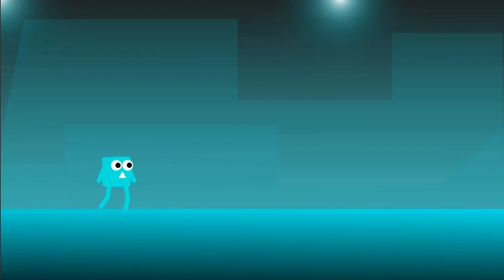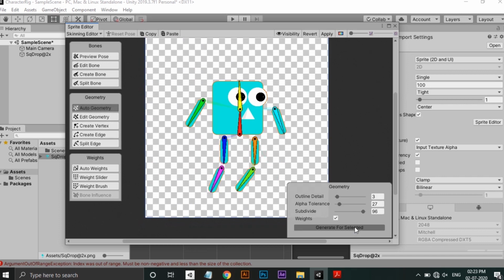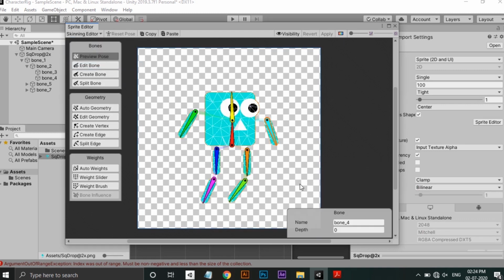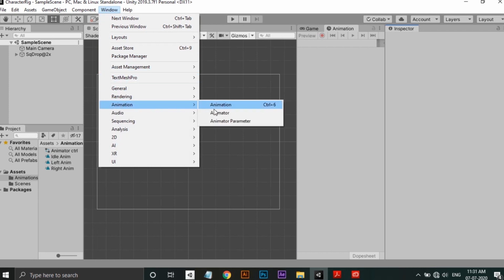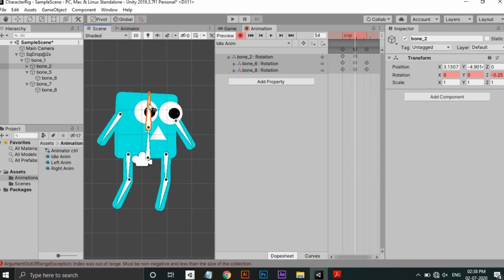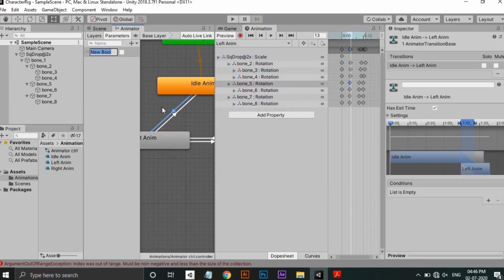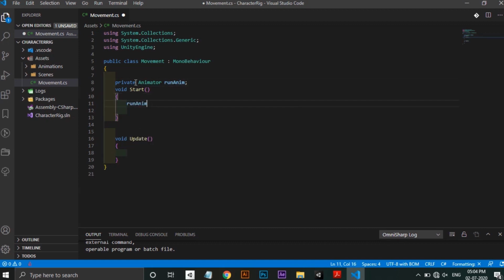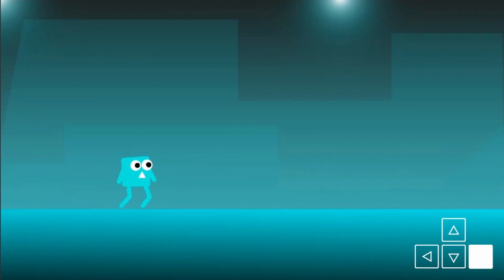Basic Rigging and Animation in Unity | 2D Animation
In this video  i am sharing some of the basics in 2D Rigging and Animation in Unity.